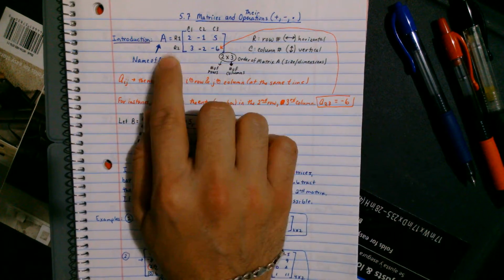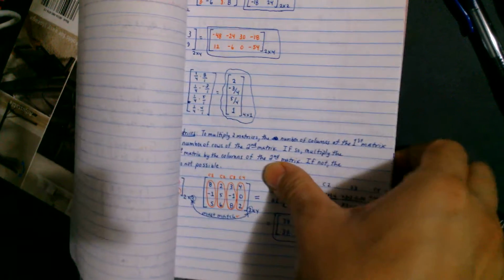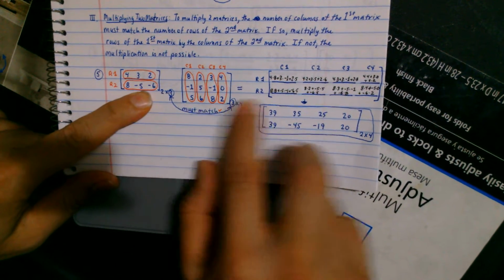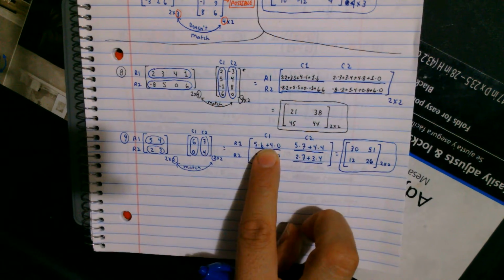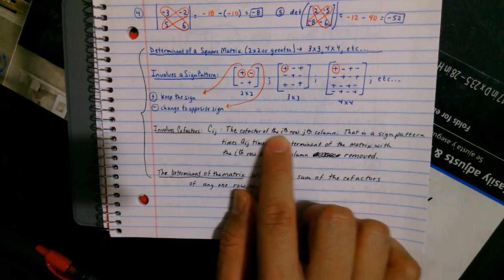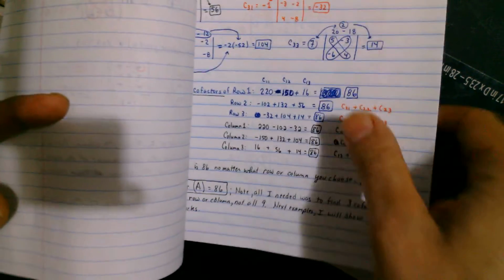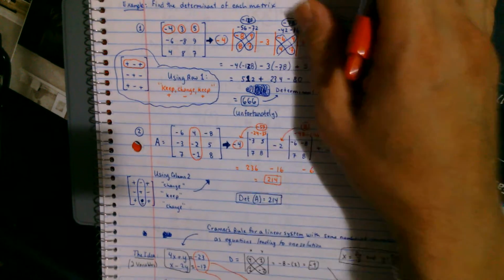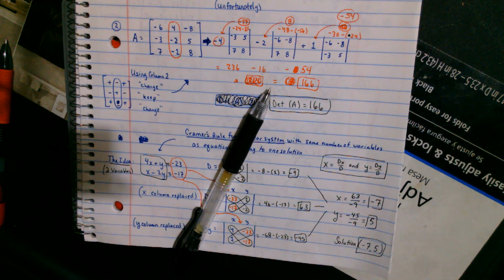College Algebra Notes 5.7 and 5.3 for Test 5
Notes about Matrices